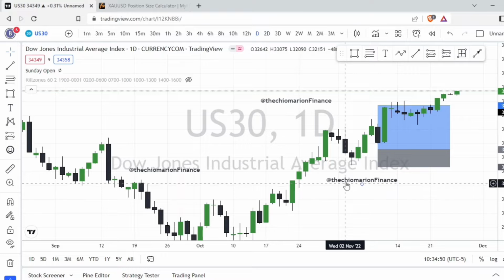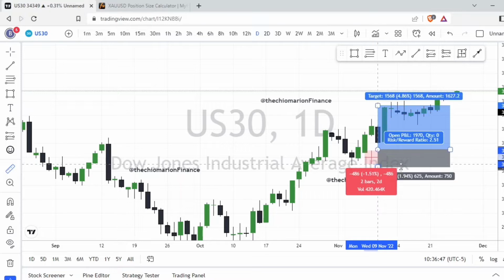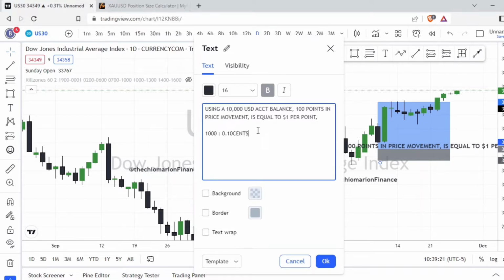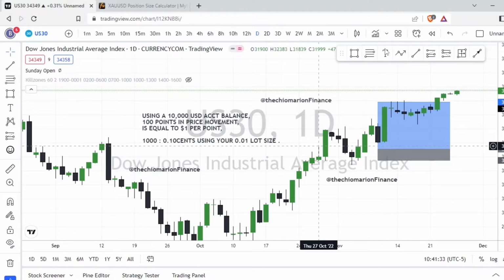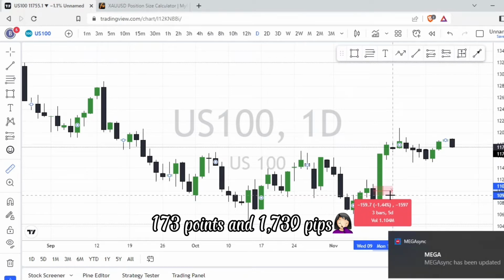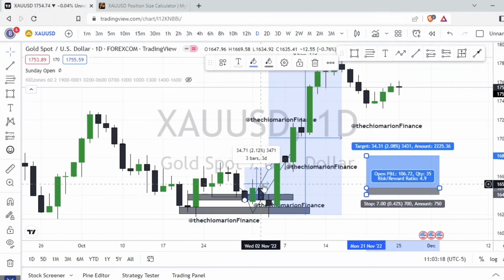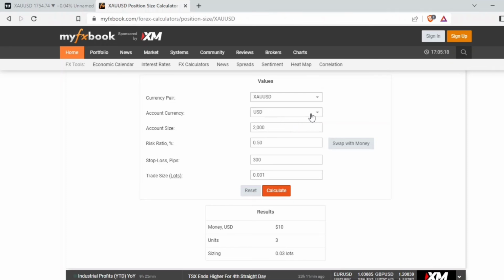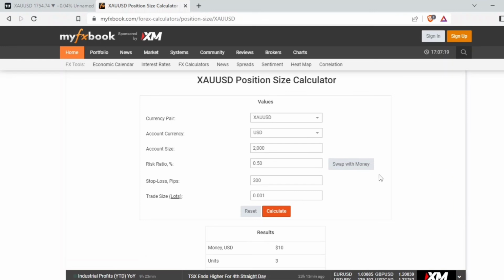HOW TO CALCULATE STOPLOSS FOR XAU|NASDAQ|US30|SPX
Join the Telegram for weekly Price Insights

Be safe.